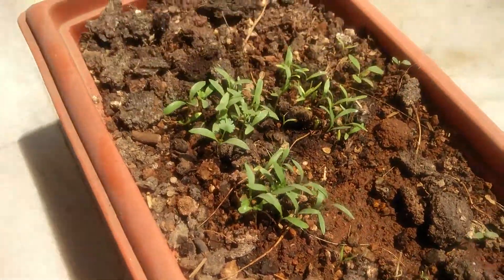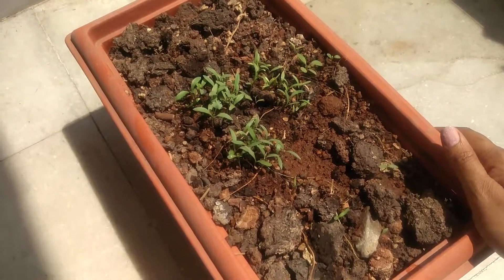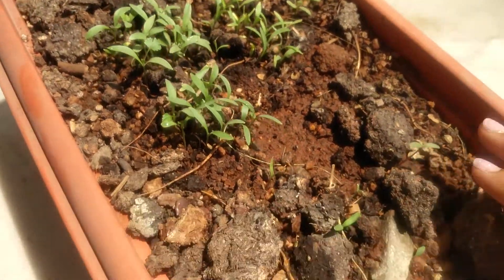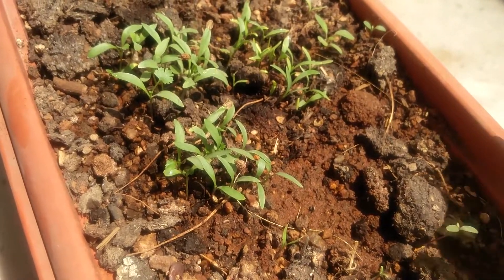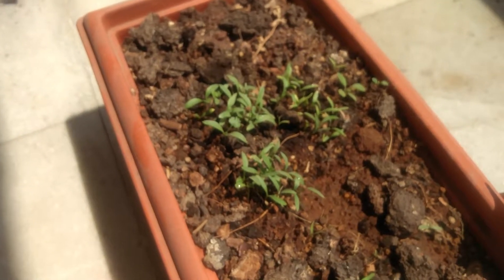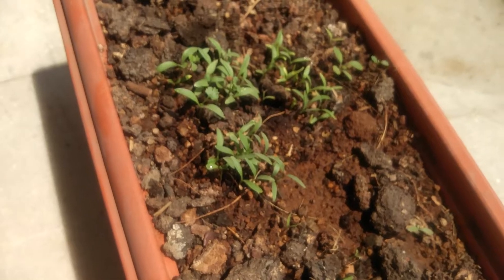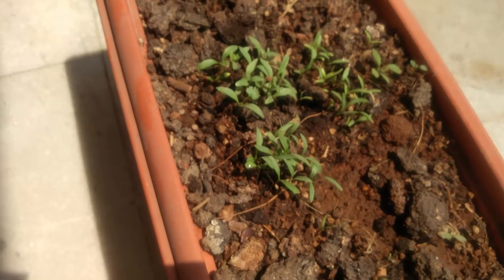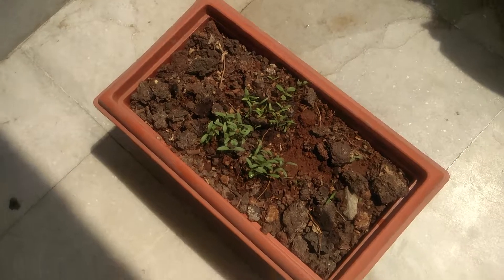BALCONY KITCHEN GARDEN ATTEMPT.!!.🌳🌳🌳🌳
Hi guys ,

I started growing my food , not all of it but it's a step closer to my dream, so I m really excited to share it with u all.

I encourage eating healthy n this is an attempt in that direction,

I hope it's was insightful.

Happy watching !!!